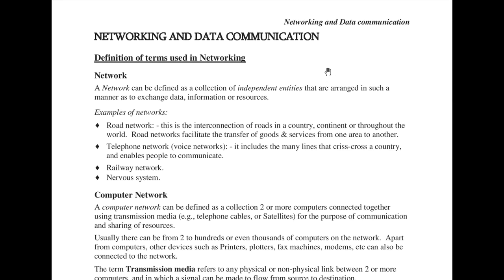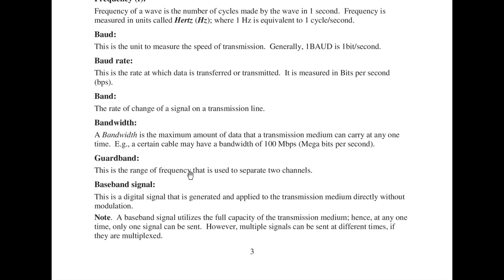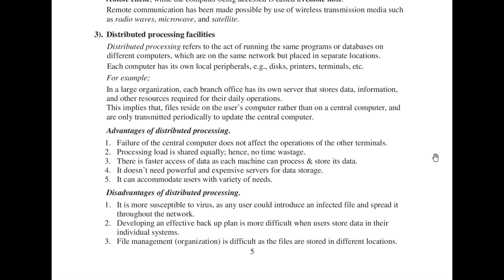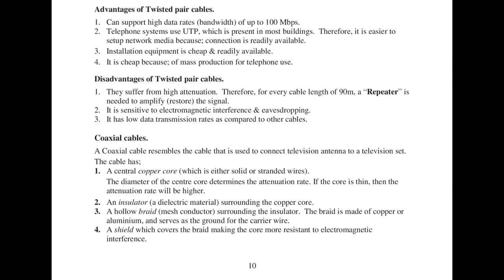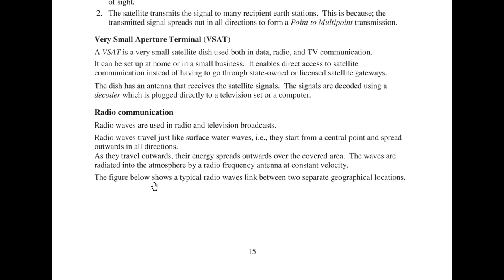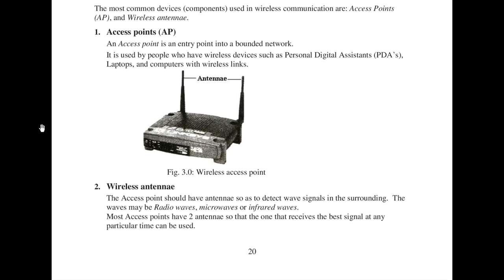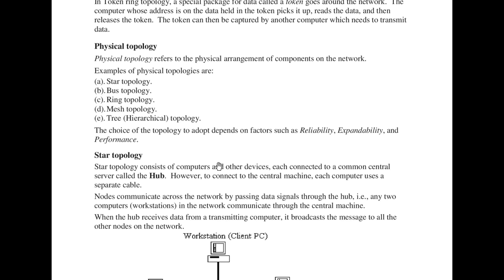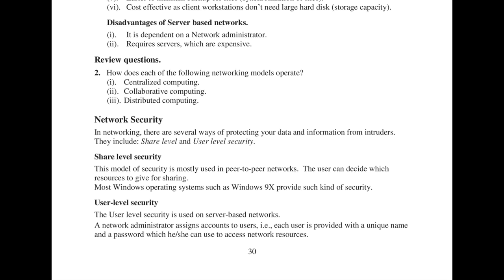Form 4 | Introduction to Networking and Data communications | Summarized Video